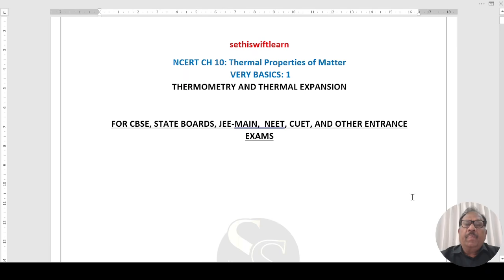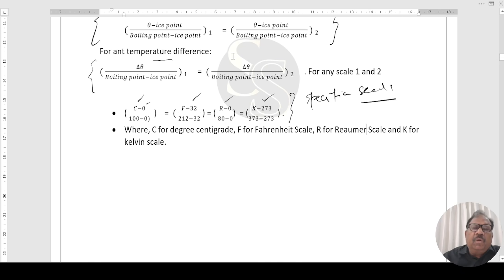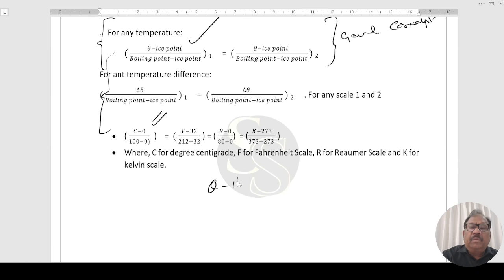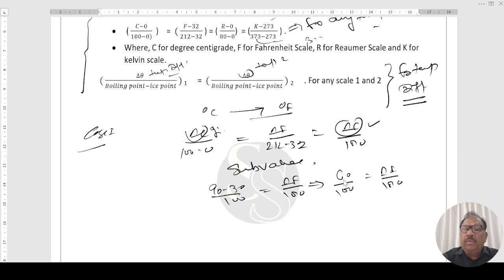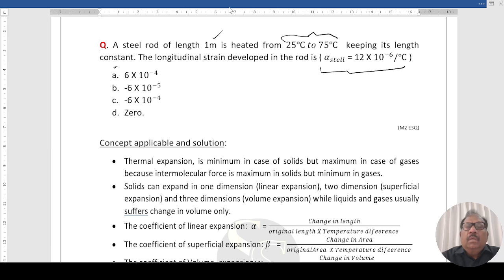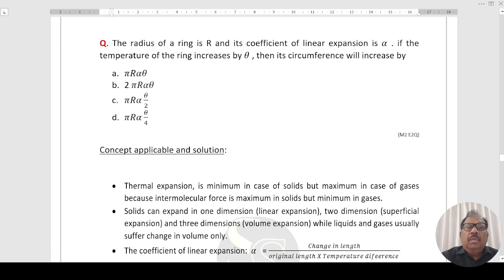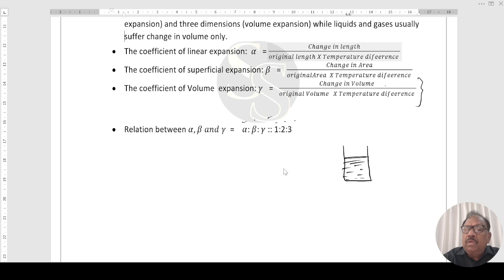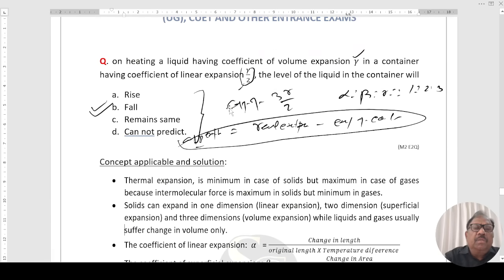Thermometry & Thermal Expansion | Thermal Properties of Matter-Very Basics -1 | Class 11 Physics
Kickstart your Class 11 Physics preparation with this focused session on NCERT Chapter 10 – Thermal Properties of Matter.
In this video, we cover Thermometry and Thermal Expansion through very basic but most important solved questions ideal for CBSE, State Boards, JEE Main, NEET, CUET, and other entrance exams.

You’ll learn:
✔ Temperature scales & conversions
✔ Concept of ice point and steam point
✔ Linear, superficial & volume expansion
✔ Practical solved problems from different exam patterns
✔ Key formulas, shortcuts & conceptual tricks

This session is designed to strengthen your foundation so you can handle tougher numerical problems easily.

📘 Teacher: Er. Sunil Sethi
📚 Chapter: Thermal Properties of Matter
🎯 Level: Very Basics – 1

⭐ Timestamps
00:00 – Introduction & Overview
00:02 – NCERT Ch 10: Thermal Properties of Matter – Basics
01:28 – Q1: Temperature scale X (Boiling point 65°X, freezing point –15°X → Convert –95°X to Fahrenheit)
05:39 – Q2: Steam point and ice point marked as 80° & 20° → Temperature on centigrade scale when reading is 32°
07:49 – Q3: Iron piece heated from 30°C to 90°C → Find temperature on Fahrenheit & Kelvin scale
12:53 – Q4: Steel rod heated from 25°C to 75°C → Longitudinal strain (α = 12×10⁻⁶ /°C)
16:09 – Q5: Ring of radius R with α → Increase in circumference when temperature rises by θ
19:12 – Q6: Liquid with coefficient γ in a container with linear expansion γ/2 → Will the level rise, fall or remain same?
22:40 – Conclusion & Key Takeaways